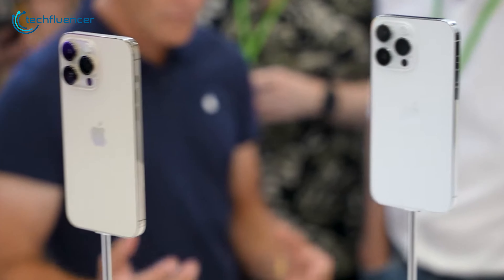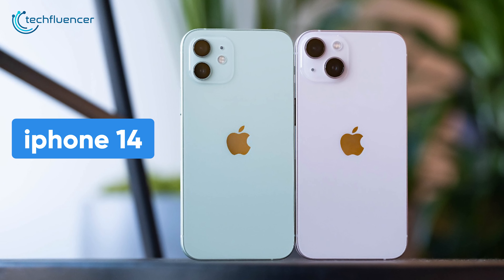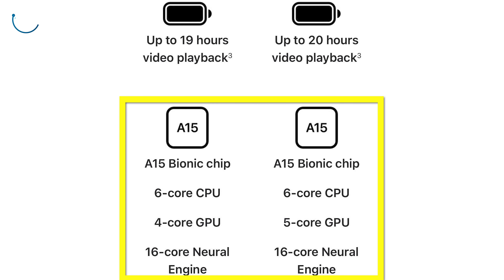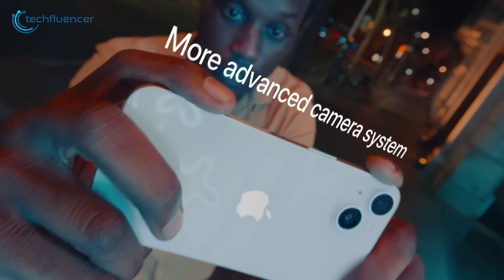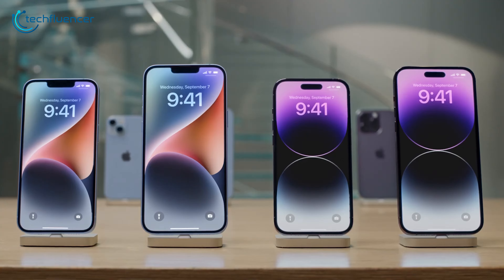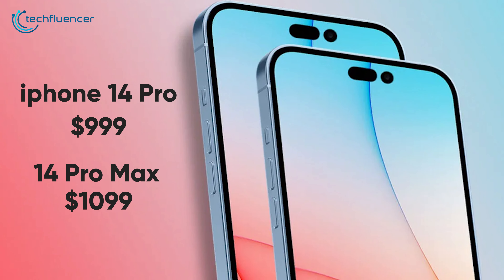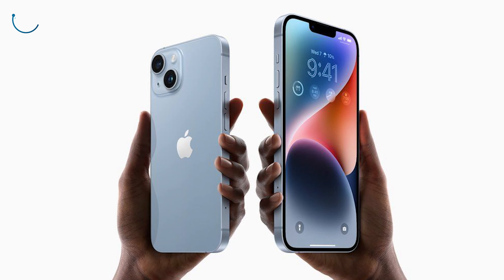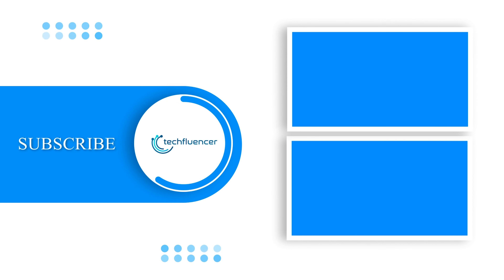iPhone 14 Sucks - Here is Why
iPhone 14 just got unveiled by Apple in their latest event, and we are having a hard time figuring out why the base model even exists. We mean, it shares almost the identical specs of the previous iPhone 13 with a little bit of “innovative touch”